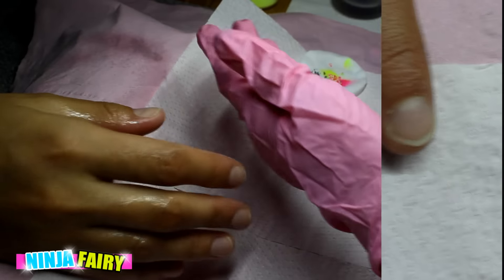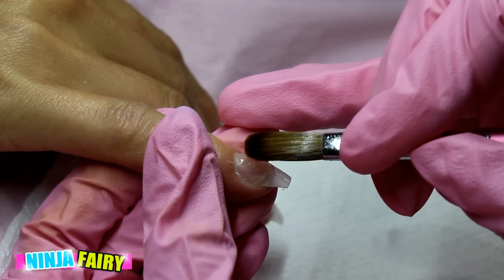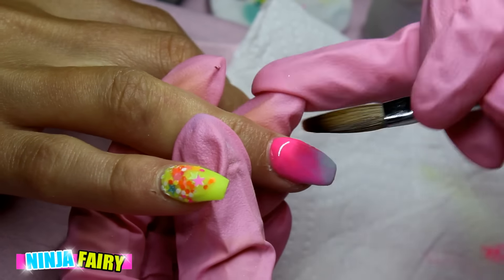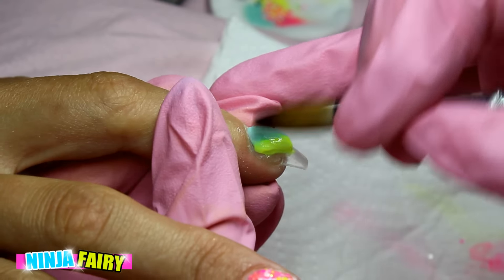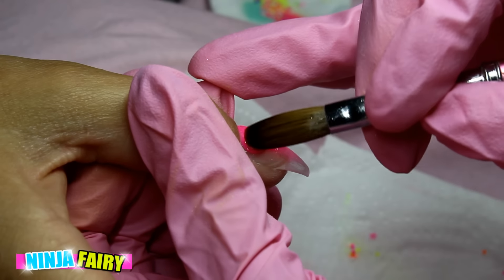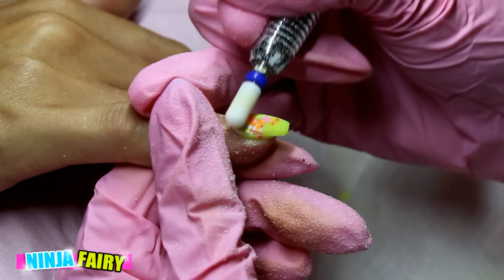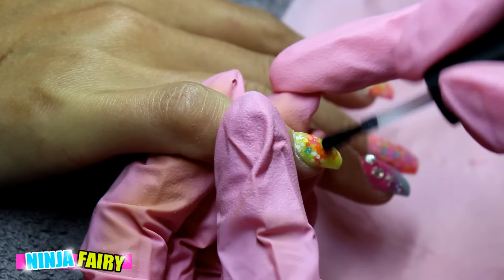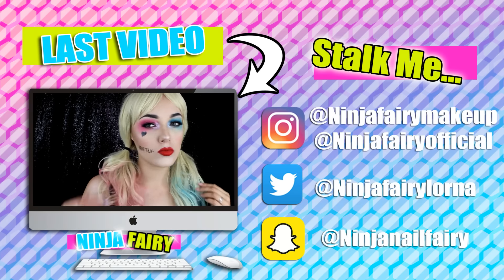Short Coffin Acrylic nails with Neon ombre glitter design | NINJA FAIRY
Short baby coffin shaped acrylic nails with an ombre and glitter acrylic design. This whole design is created out of acrylic and glitters, I really hope you love it. I'm currently working on my challenge 3 entry for the iamfreedom awards, the deadline is the 7th september! To get into to top5 would be a DREAM! I'd be given the opportunity to go over to London and compete LIVE ON STAGE!! This will be LIFE CHANGING for me guys!! Thankyou so much for all of your support!!

WE MADE IT TO THE TOP10 GUYS IAMFREEDOMTOP10 !! LIKE WHATTTTT THANKYOU SO SO MUCH FOR ALL OF YOUR SUPPORT IF I COULD REACH THROUGH THE SCREEN AND GIVE EVERY ONE OF YOU A KISS I TOTALLY WOULD! YOU ARE ALL AMAZING!! NEXT TO THE TOP5 BABBBYYY !!!LETS DO THIS NINJAFAIRYSQUAD xoxox

Link to where I purchased these glitters:

You guys are seriously my Ninja Fairy Squad FOR LIFE... You all make me so happy- I see EVERY single comment by the way! And I appreciate you ALL SO much more than you could ever possibly know ♥♥♥ Thankyou

SnapChat: ninjanailfairy (personal and nails)

PLEASE HIT THAT THUMBS UP ♥

Name: Lorna
From: United Kingdom